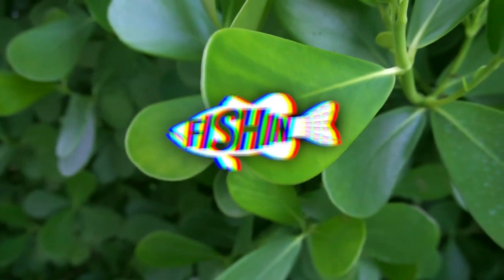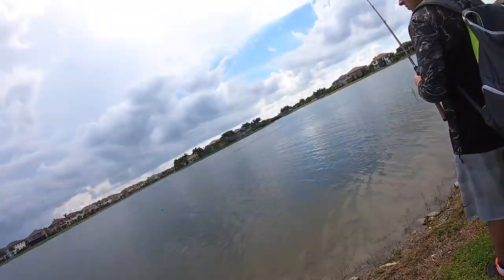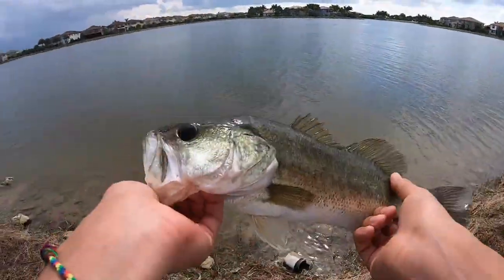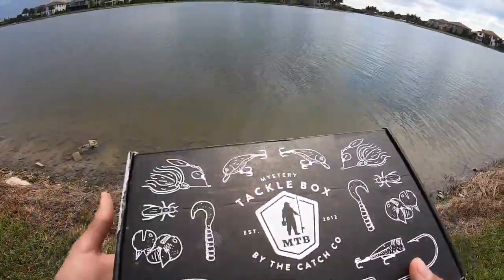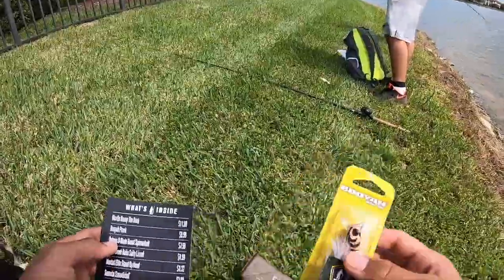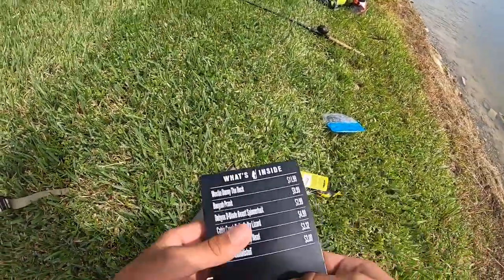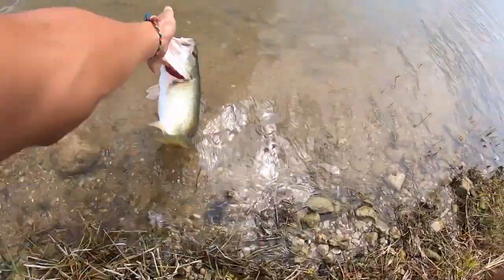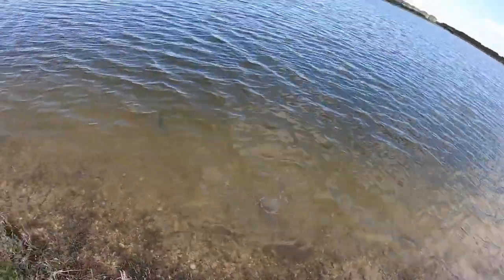Finding bass with the MTB Pro box!!!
big money shopping in a fishing tackle truck: ..